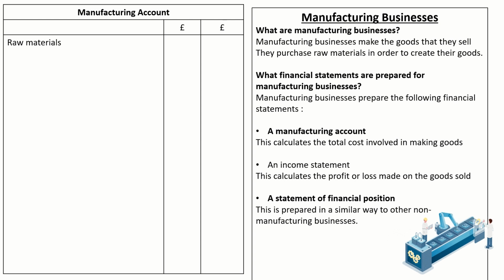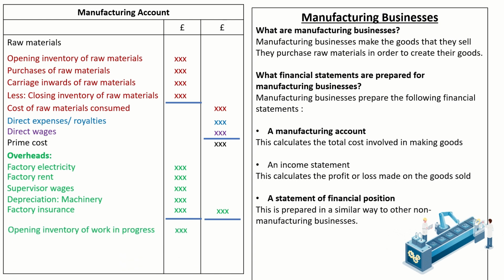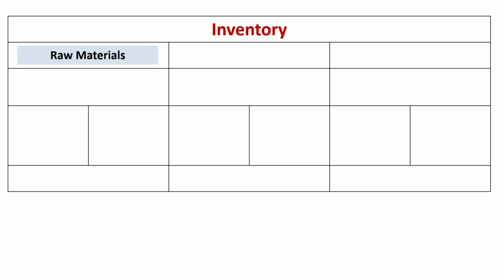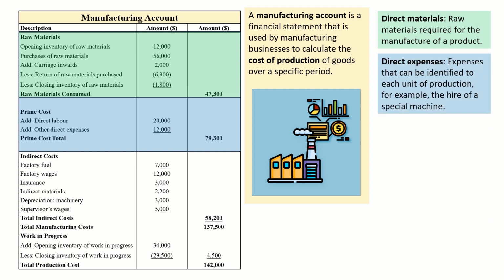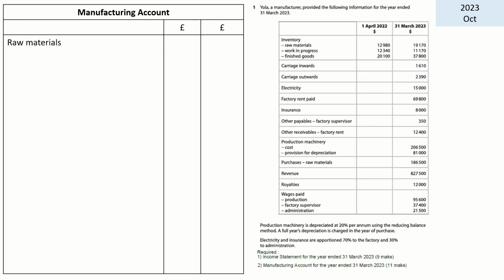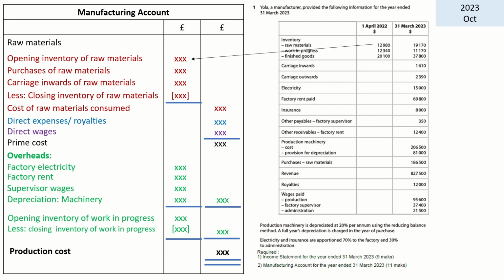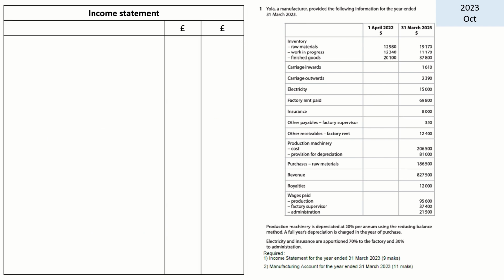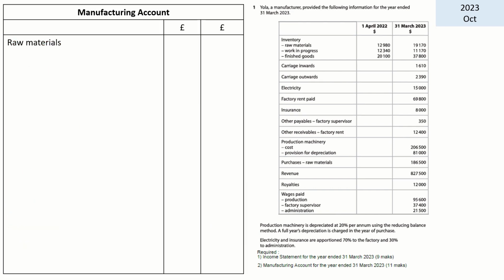Manufacturing Accounts Part 1.1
IGCSE Edexcel Accounting
- Types of inventory
- Components of manufacturing Accounts.
- Format of a manufacturing account.
- Edexcel IGCSE past paper question and solution.
Preparation of a manufacturing account and income statement.